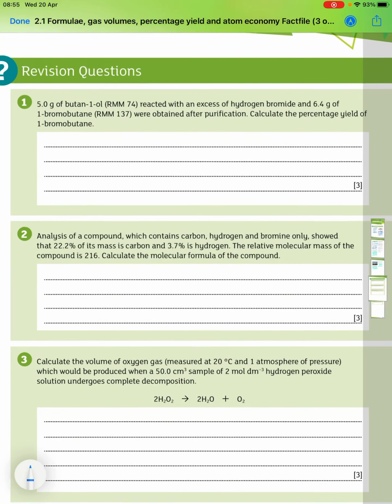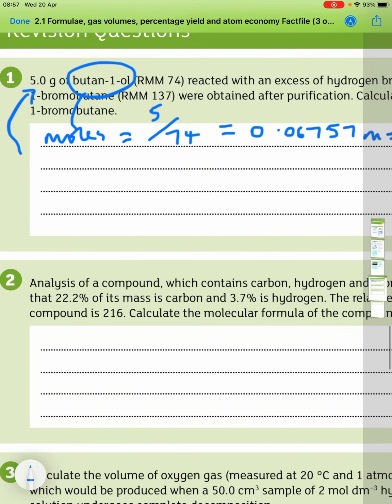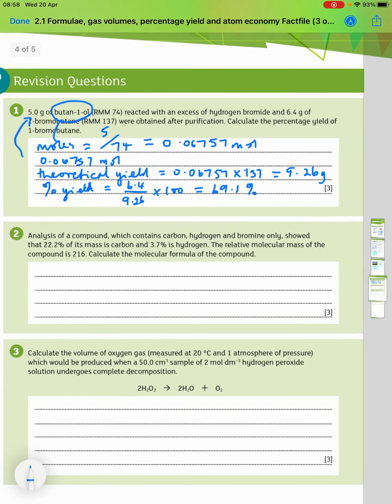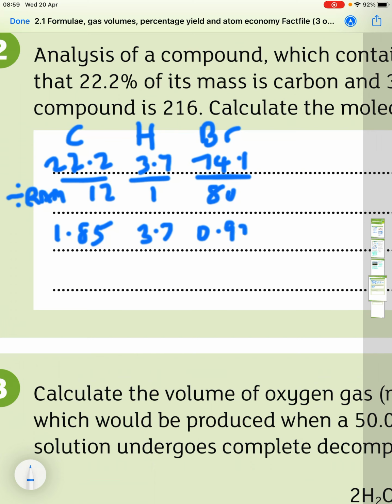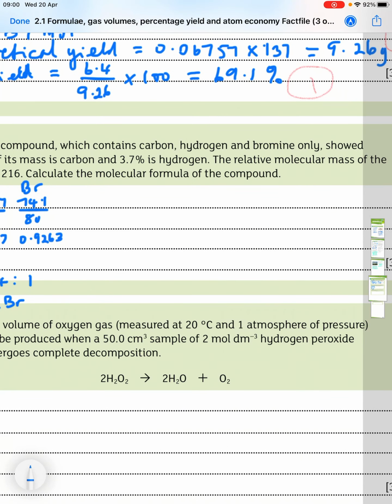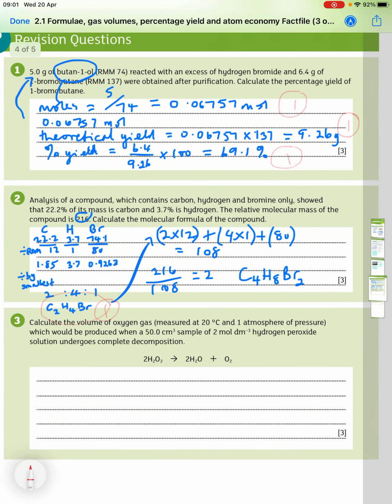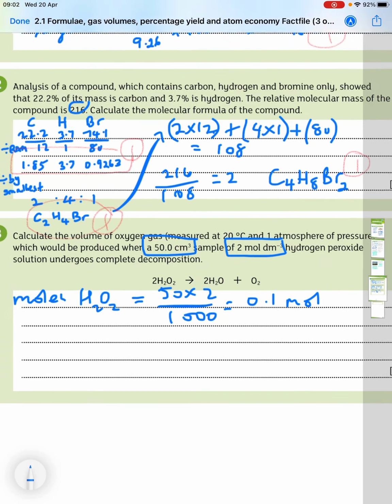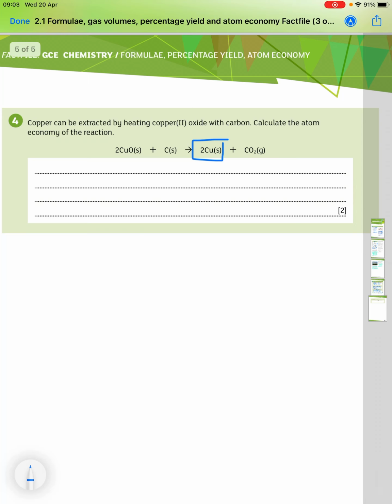CCEA AS Chemistry Fact File 2.1 Formulae, Percentage Yield, Atom Economy Answers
Read through of the CCEA AS Chemistry Fact File for topic 2.1 Formulae, Percentage Yield, Atom Economy